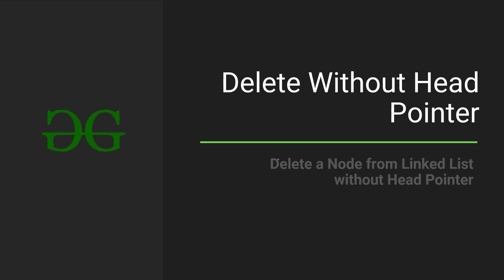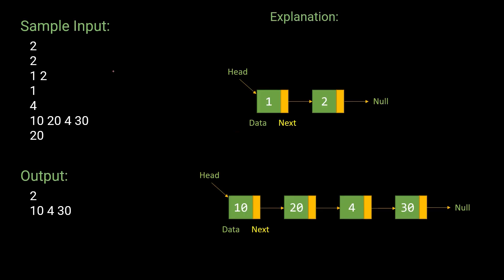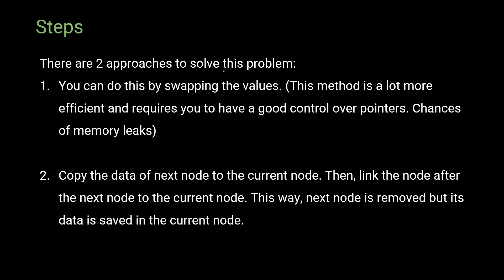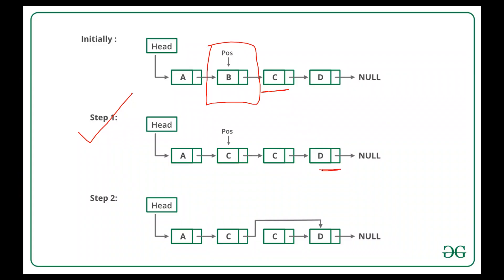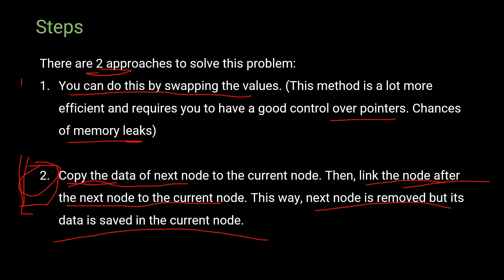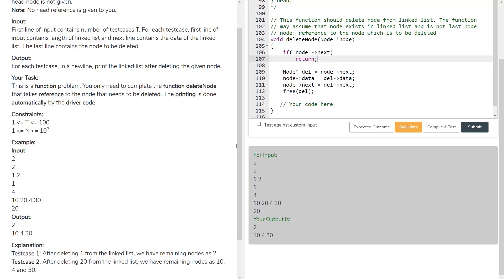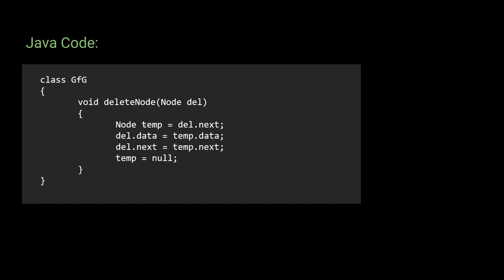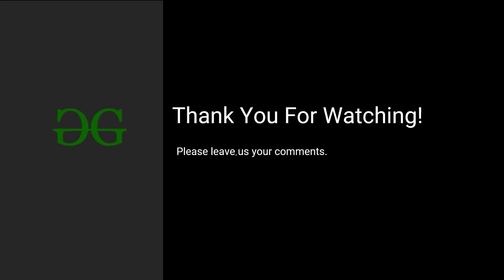Delete a node from a Linked List without Head Pointer | GeeksforGeeks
This video is contributed by Akshit Ostwal.